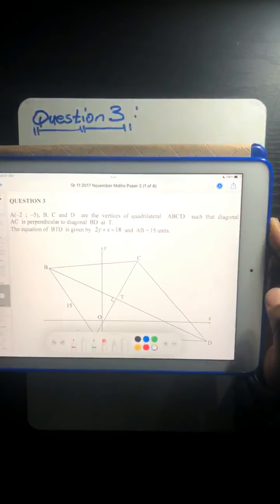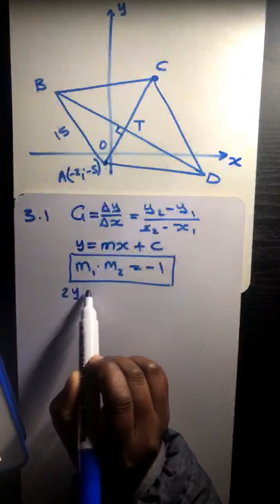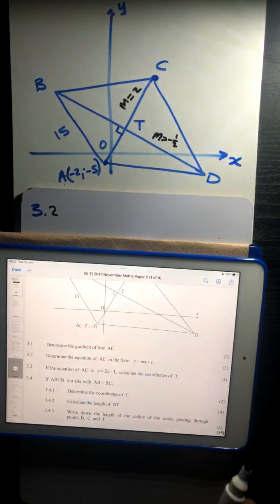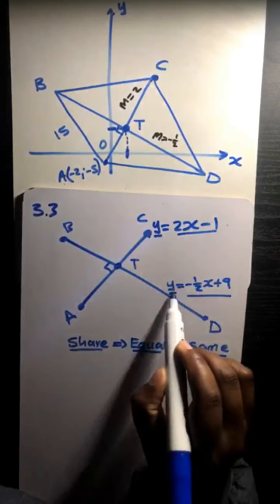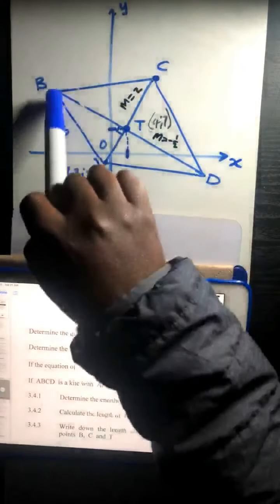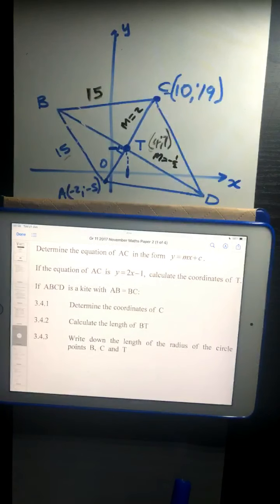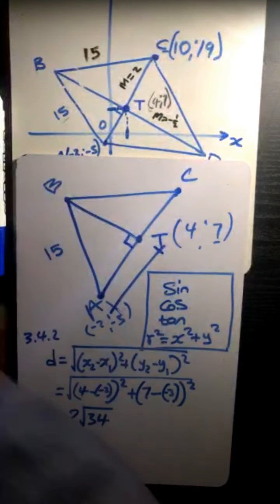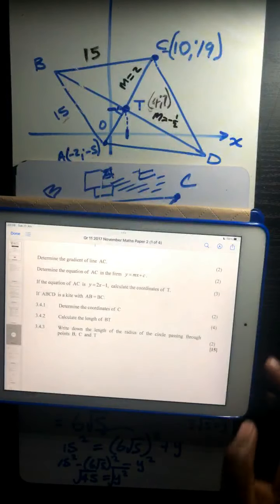Analytical geometry Memo | Perpendicular lines | Straight line | Gradient | Distance | Midpoint